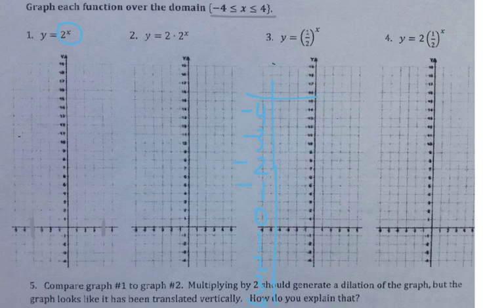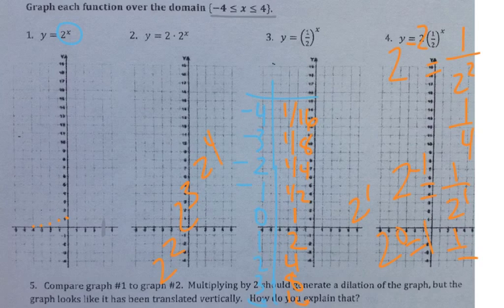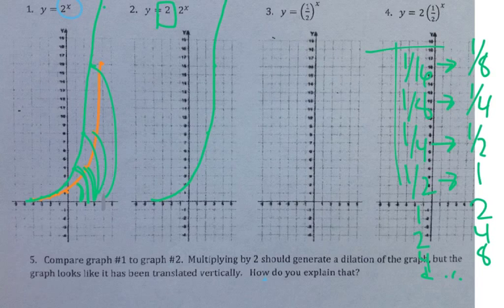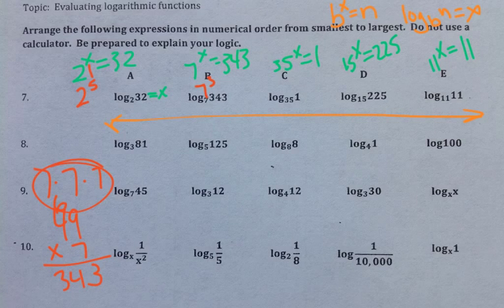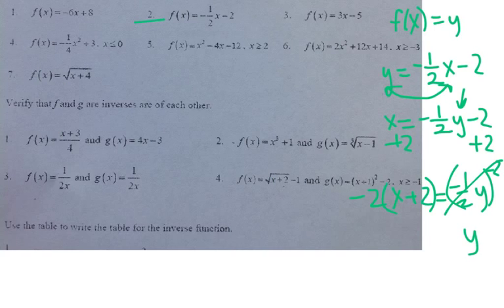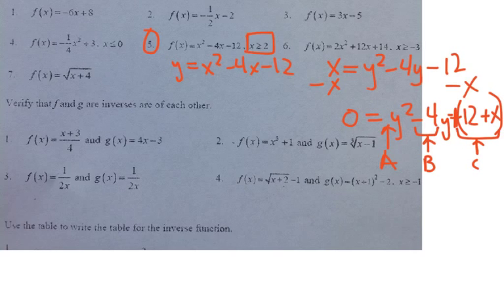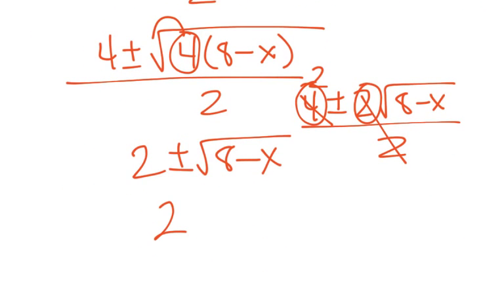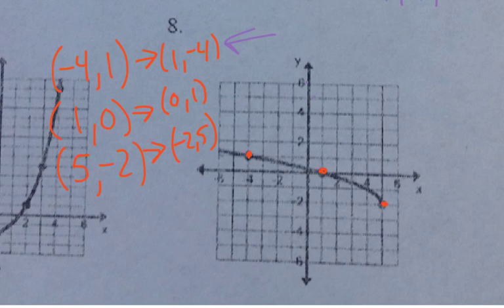Logarithmic Functions 2 1